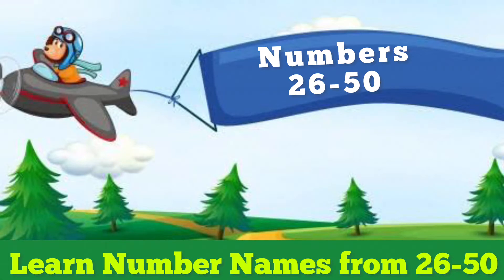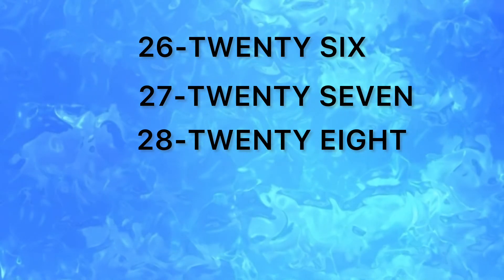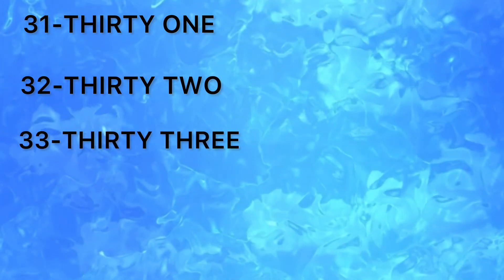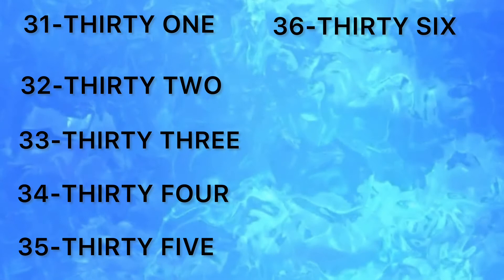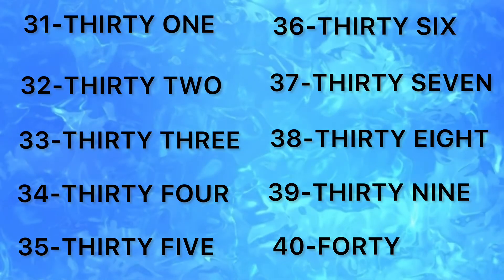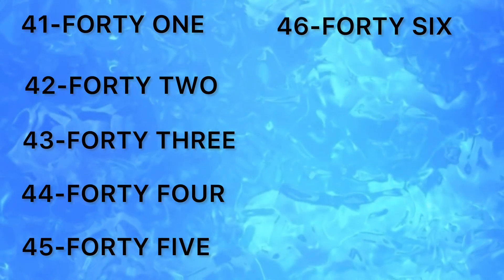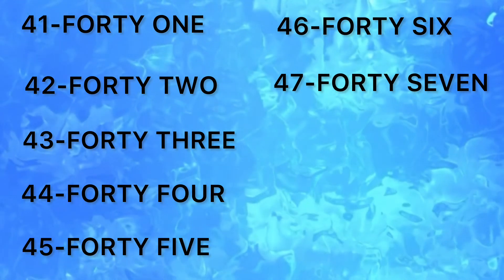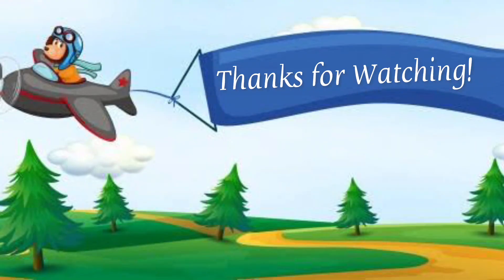Number Names 26-50 /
HIGHLY RECOMMENDED- GoAppuGo Kids Wooden Educational Capital and Small Alphabet and Number Writing Practice Board Toy, 2-4 Years
ZAmaizoom Wooden Picture Alphabet ABC , abc and Number 123 Puzzle for Kids Ages 3 - 5, Early Education Upper Case Chunky Letters Puzzles for Preschool & Kindergarten Toddlers (Set of 3 Wooden Caps & Small ABC & 123)
FunBlast Digital Block Train for Kids - Educational Model Vehicle Toys, 123 Learning Blocks and Educational Learning Toys - Set of 75 Pcs- Multi Color

Number names 26-50/ Spelling of Numbers/ Learn number names from twenty six to fifty.

A number is a mathematical object used to count, measure, and label. The original examples are the natural numbers 1, 2, 3, 4, and so forth. A written symbol like “5” that represents a number is called a numeral. A numeral system is an organized way to write and manipulate this type of symbol, for example, the Hindu–Arabic numeral system allows combinations of numerical digits like “5” and “0” to represent larger numbers like 50. A numeral in linguistics can refer to a symbol like 5, the words or phrase that names a number, like “five hundred”, or other words that mean a specific number, like “dozen”. In addition to their use in counting and measuring, numerals are often used for labels (as with telephone numbers), for ordering (as with serial numbers), and for codes (as with ISBNs). In common usage, the number may refer to a symbol, a word or phrase, or a mathematical object.

Numbers play an important role in our lives. Almost all the things we do involve numbers and Mathematics. Whether we like it or not, our life revolves in numbers since the day we were born. There are numerous numbers directly or indirectly connected to our lives.

1. Calling a member of a family or a friend using a mobile phone.2. Calculating your daily budget for your food, transportation, and other expenses.3. Cooking, or anything that involves the idea of proportion and percentage.4. Weighing fruits, vegetables, meat, chicken, and others in market.5. Using elevators to go places or floors in the building.6. Looking at the price of discounted items in a shopping mall.7.  Looking for the number of people who liked your post on Facebook.8.  Switching the channels of your favorite TV shows.9. Telling time you spent on work or school.10. Computing the interest you gained in your business.

FUN LEARNING FOR KIDS WITH SJ offers a unique, dynamic learning experience. We strive to have the right balance of silliness and learning to keep students and children engaged as we look at the pronouns!

I hope you enjoyed our video. Kids should spend time watching informative videos and expand their knowledge day by day. FUN LEARNING FOR KIDS WITH SJ is a unique platform where learning is fun. Now there is no distinction between kids’ fun time and study time. At FUN LEARNING FOR KIDS WITH SJ , we believe in the very simple idea that audio-visual learning is the most effective tool for grasping knowledge. animated lessons as compared to reading from books. That's when FUN LEARNING FOR KIDS WITH SJto the rescue. FUN LEARNING FOR KIDS WITH SJ is a supplementary education program where kids can learn at their own pace. The students can watch animated videos that are so meticulously made that they can understand even the most complex concepts very easily.